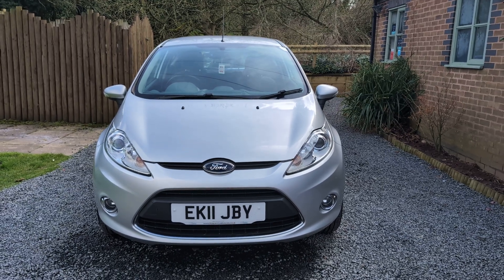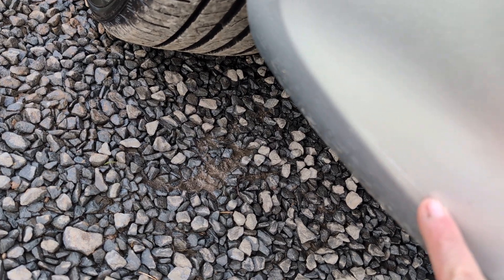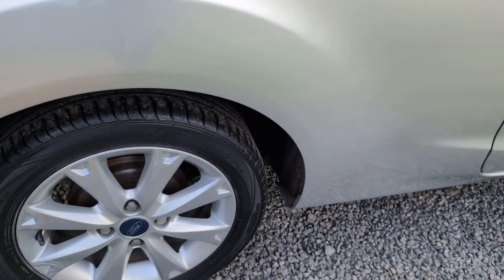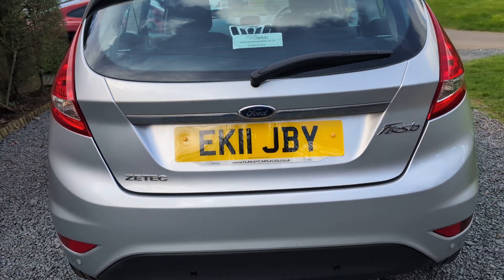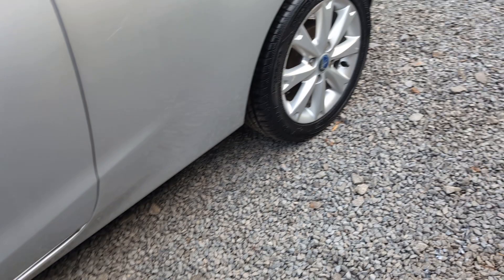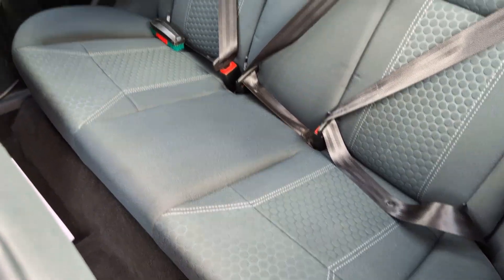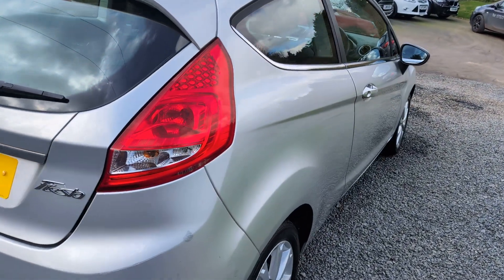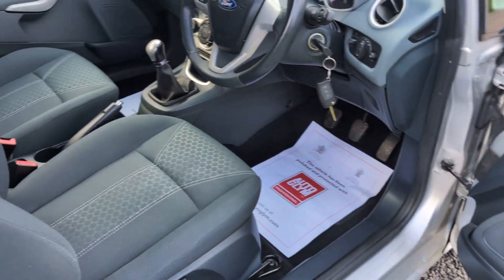18 March 2024